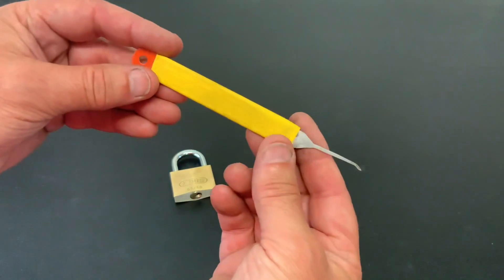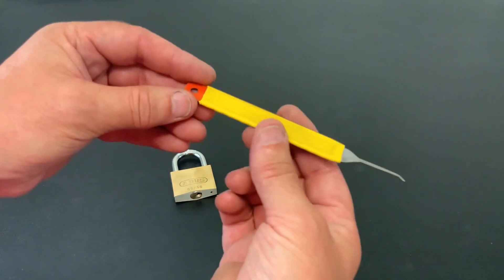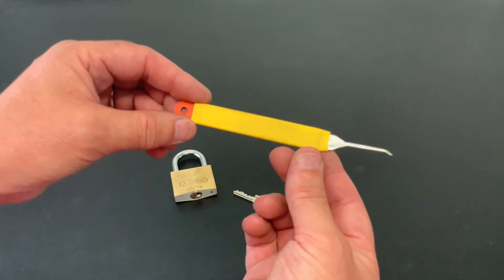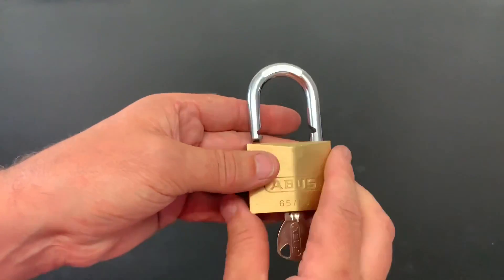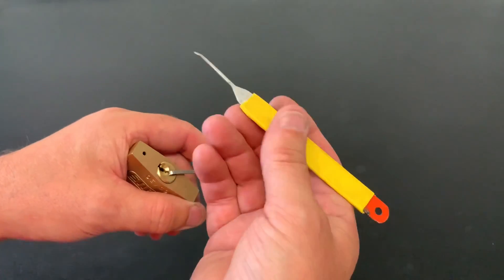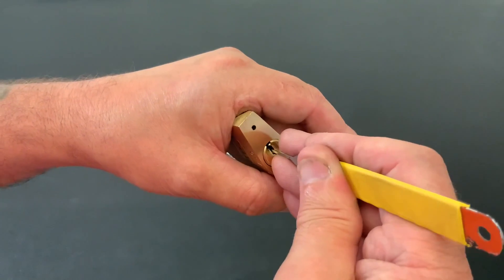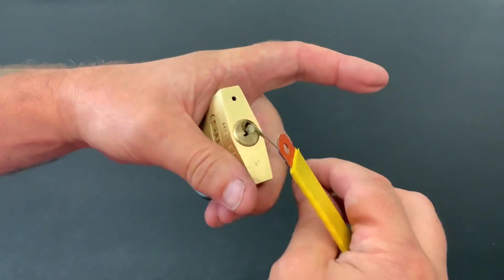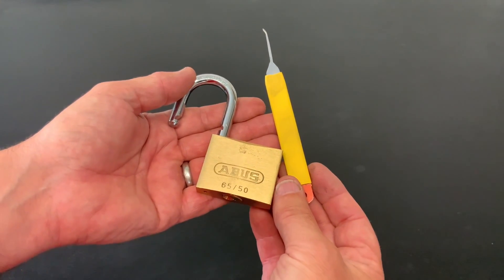332. Abus 65/50 padlock picked open with homemade hacksaw blade pick